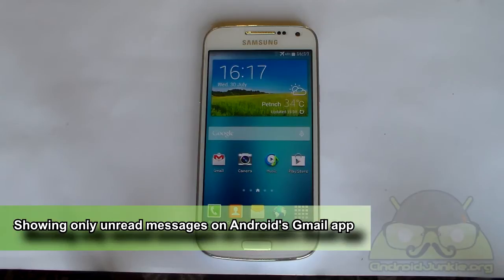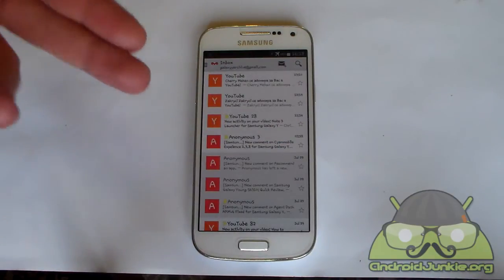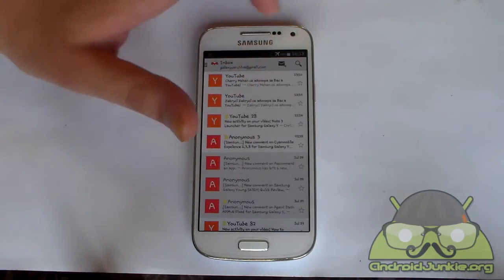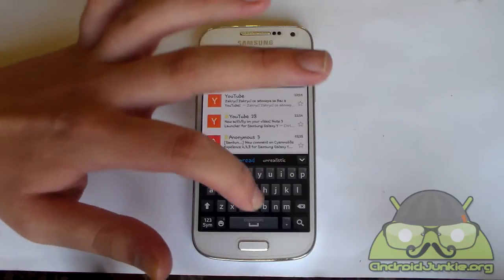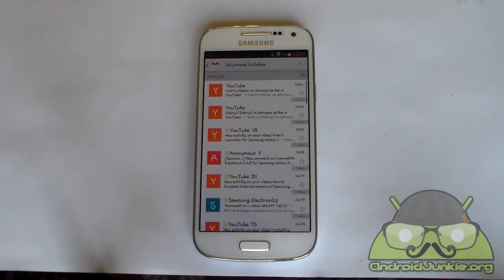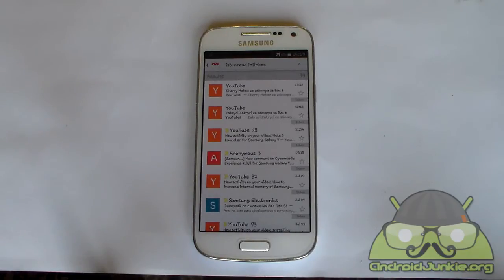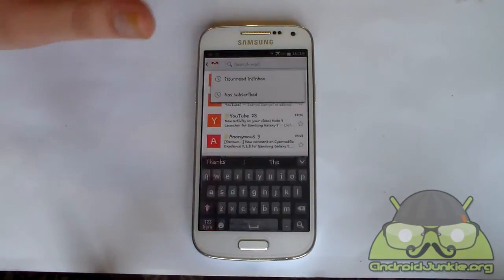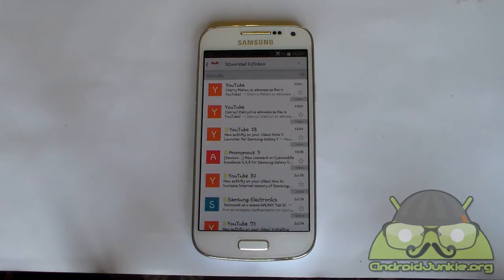How to Show Only Unread Messages on Android's Gmail App